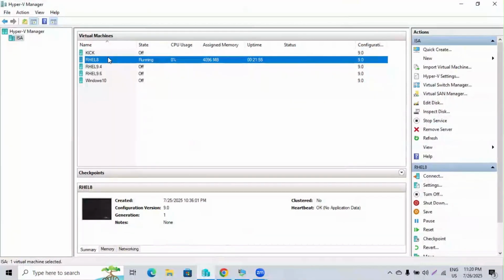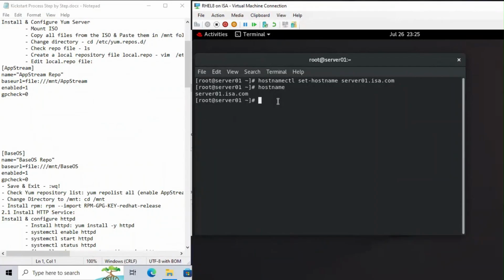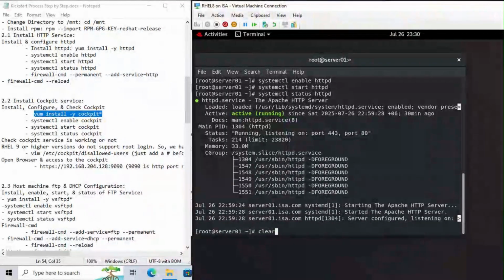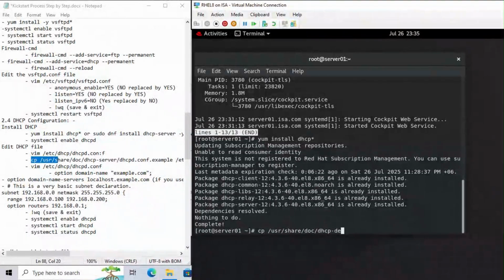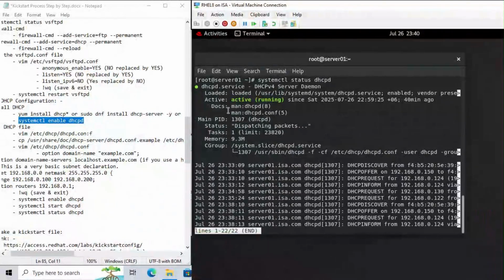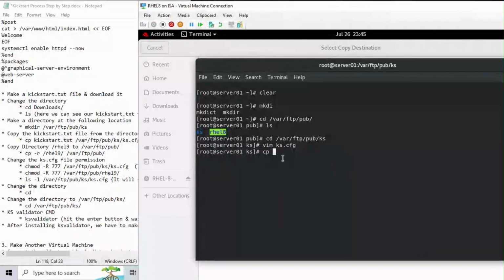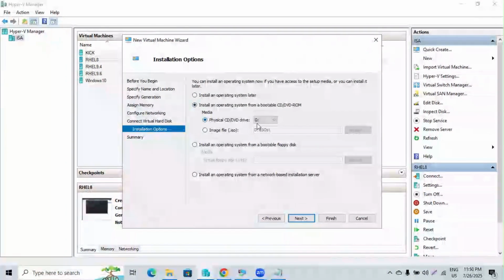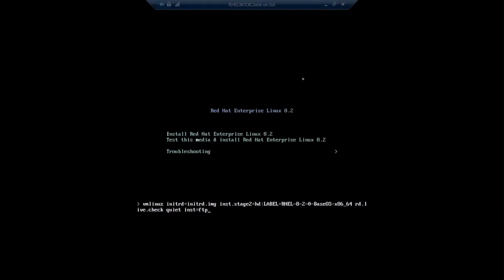RHEL Kickstart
Kickstart text file - Please check the first comment